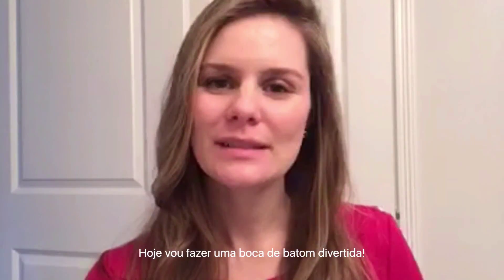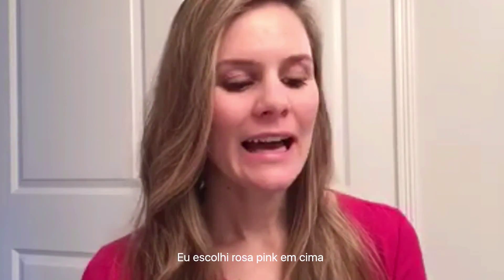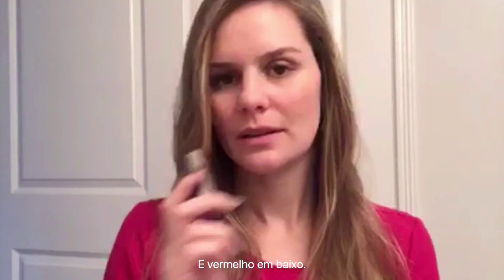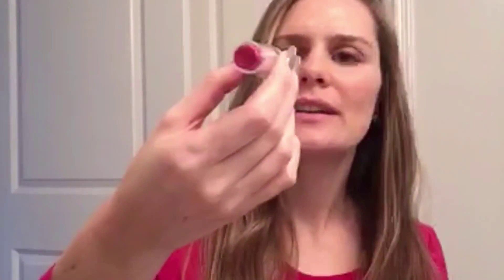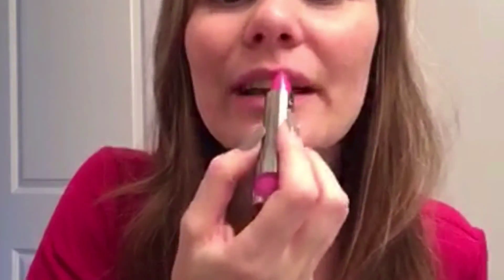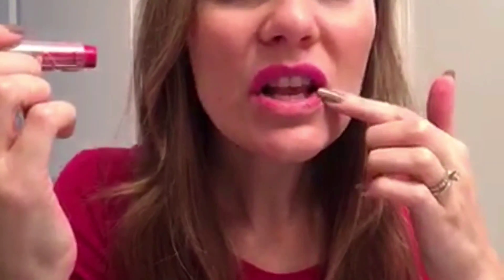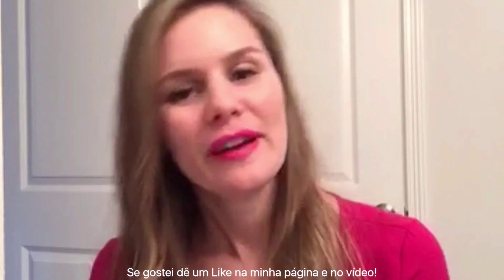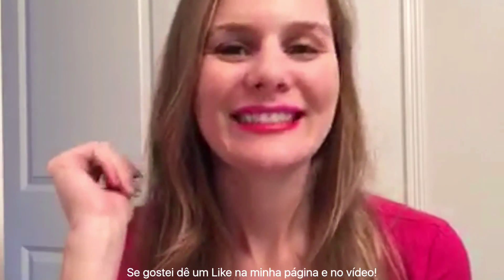Fun Two color lipstick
Fun Two color lipstick- I saw a Pic at Pinterest and the GIrls with Glasses also made a video!!